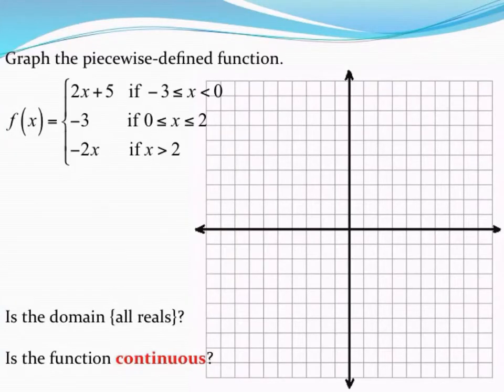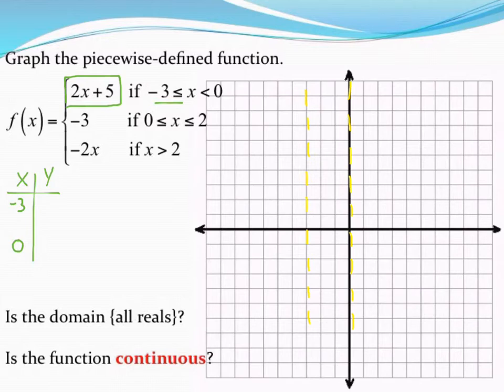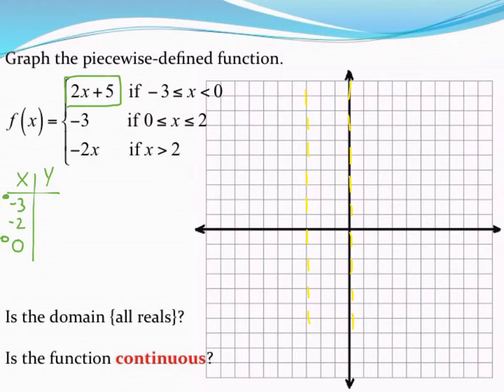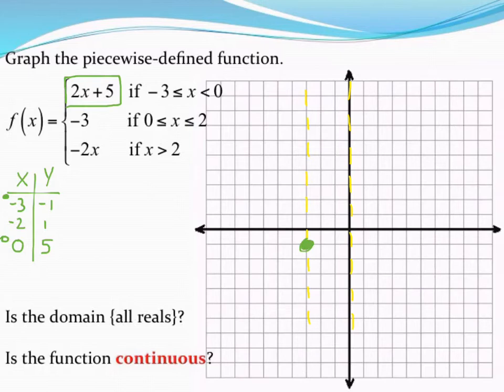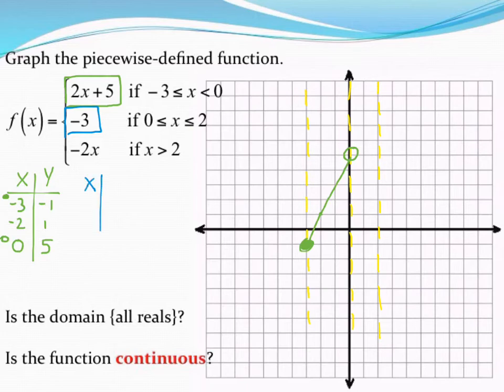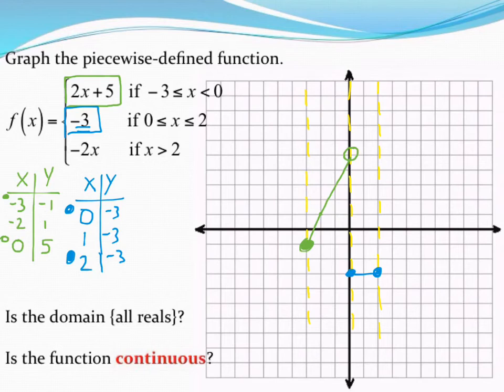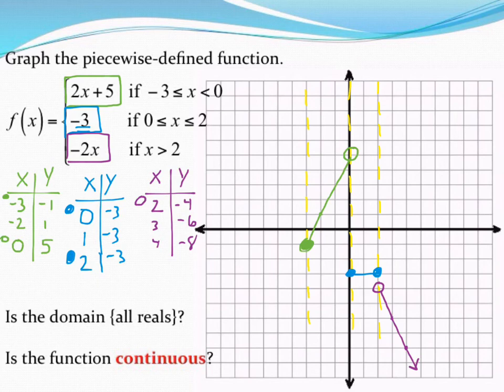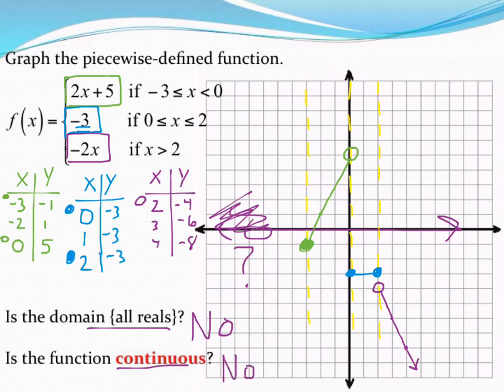Graphing piecewise functions 3